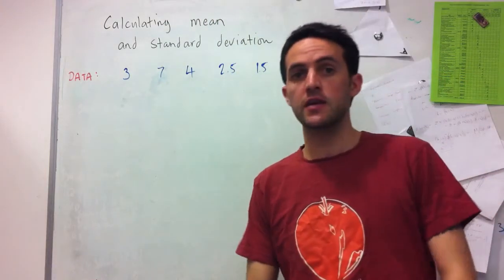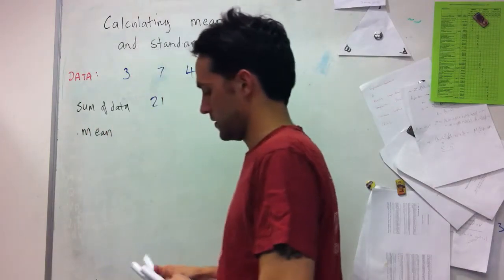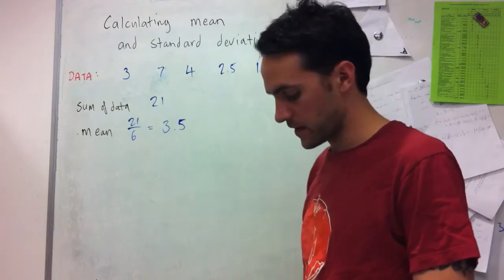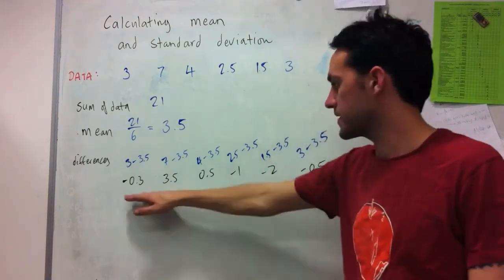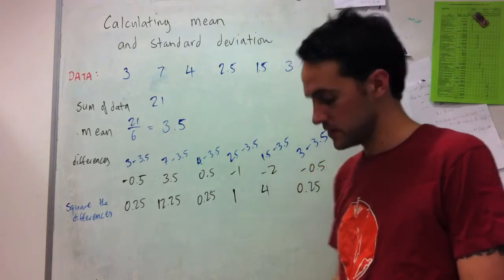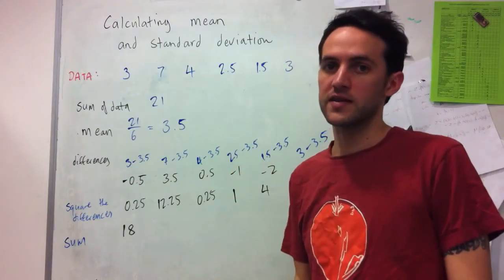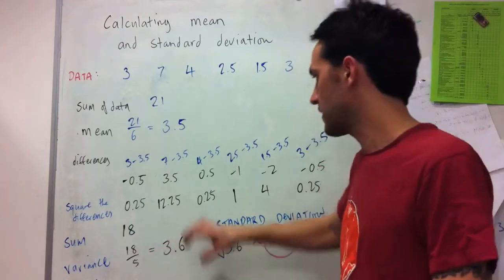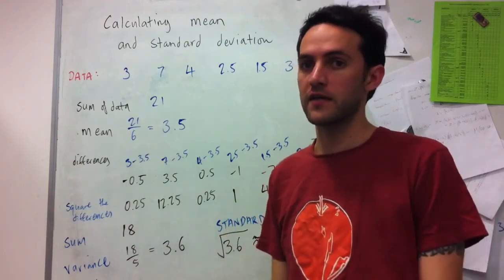Calculating mean and standard deviation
Worked example for calculating mean and steps for finding standard deviation of a small sample.